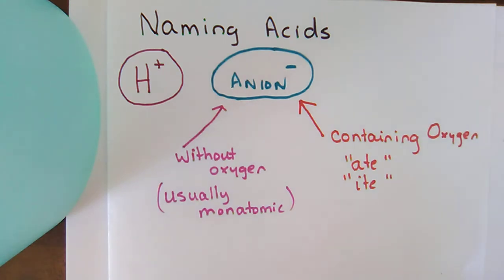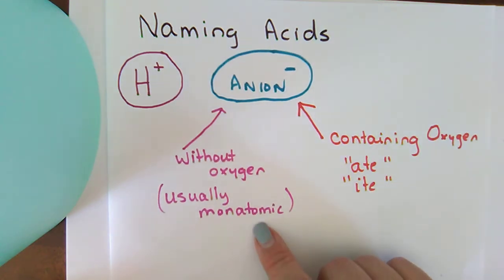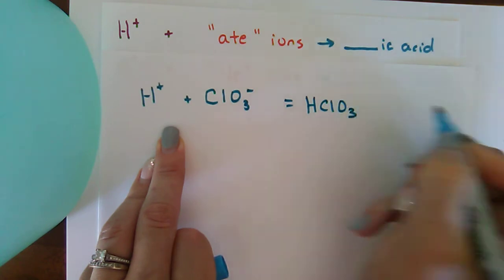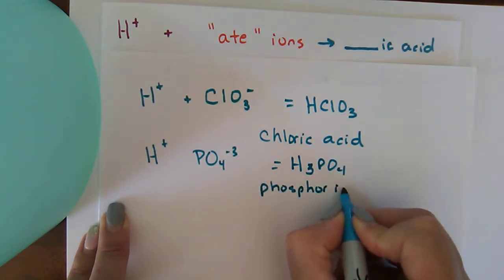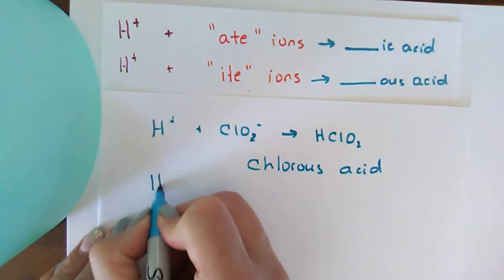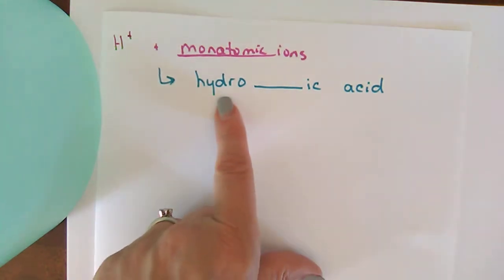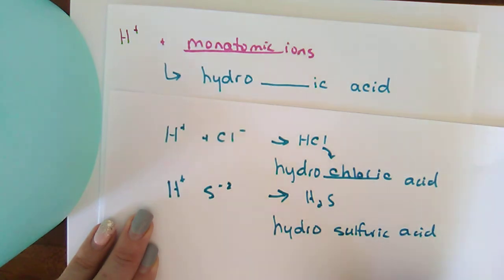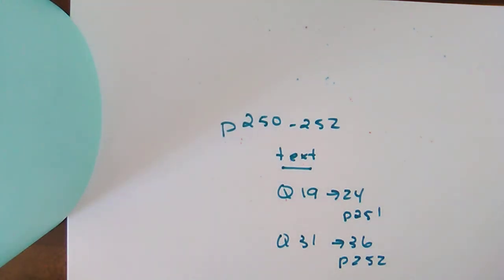Naming Acids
How do I name acids?